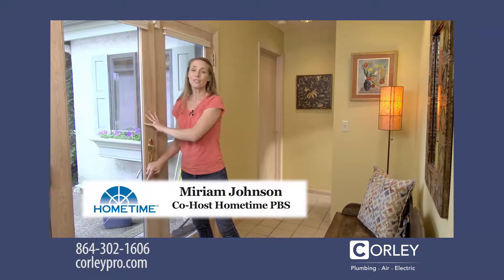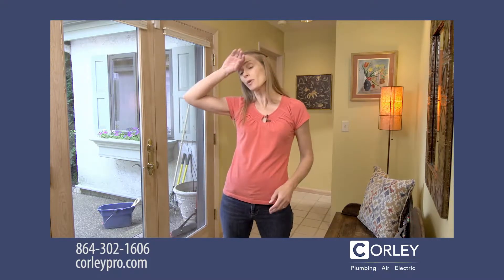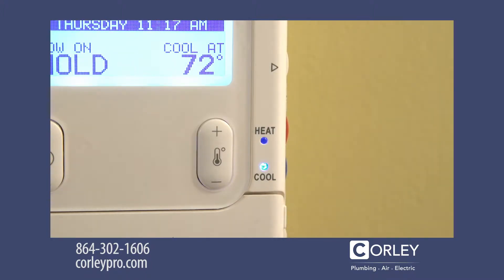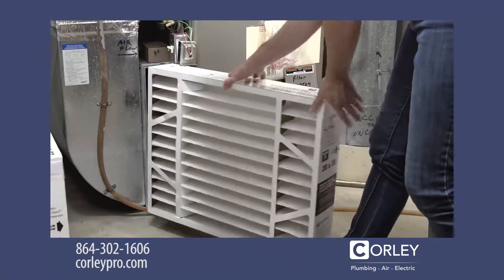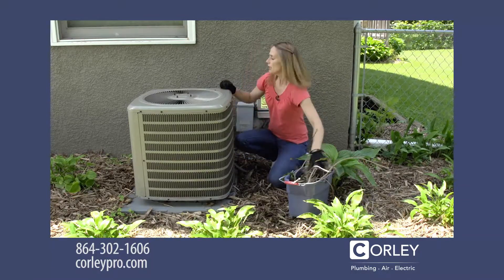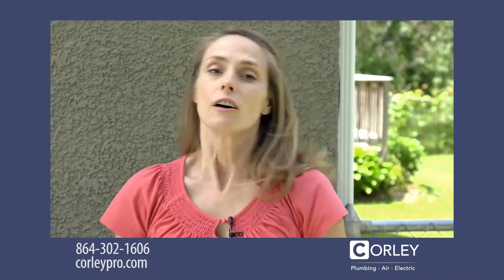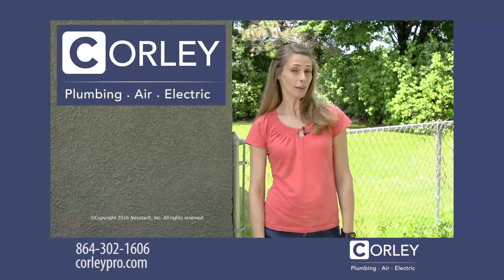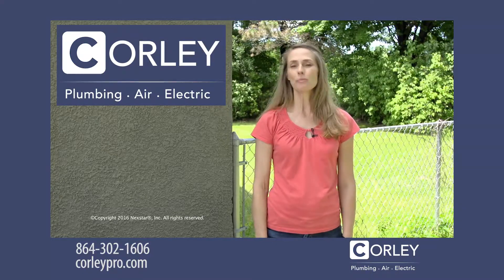Air Conditioner Freon